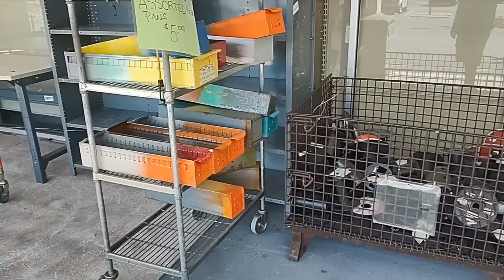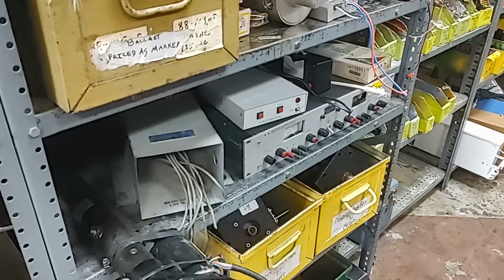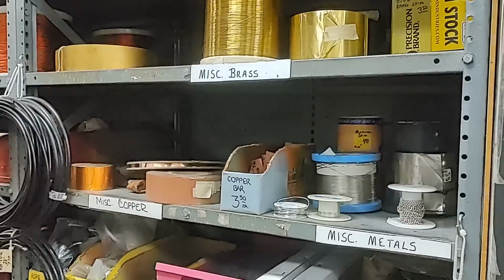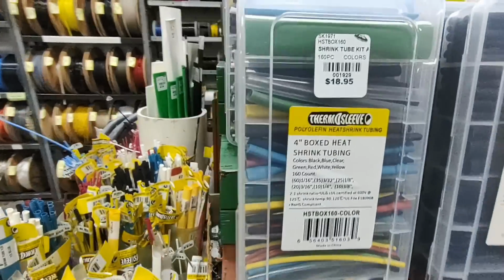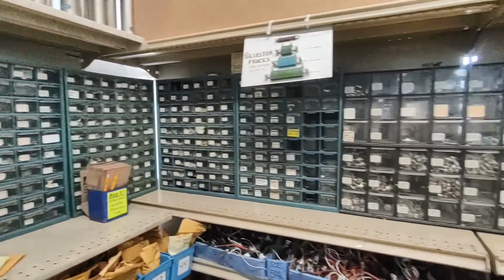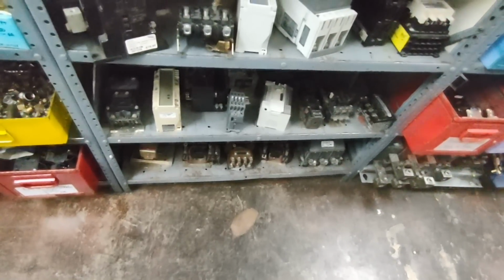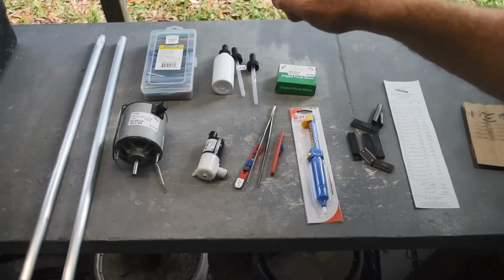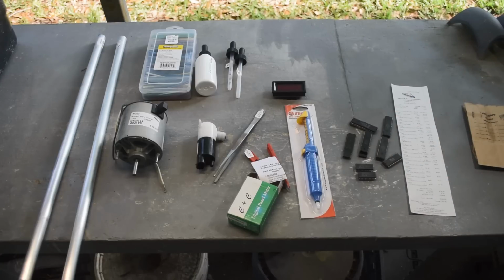Skycraft Electronic Surplus In Orlando Florida: Amazing!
In this video I pay a visit to yet another great old-time electronics surplus store in Orlando Florida. Skycraft Surplus is amazing! You have to see it to believe it. Their inventory is huge and diverse. It runs from ancient test equipment and tubes to modern Arduino & Raspberry Pie boards. It must be seen to be believed. Shop them if you are nearby. for more information.